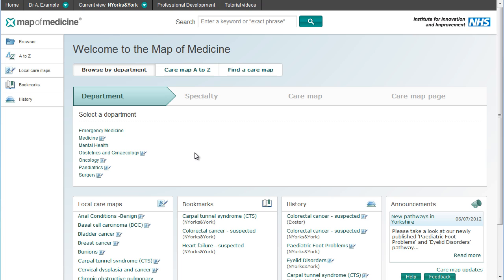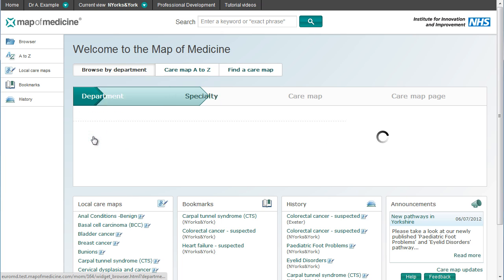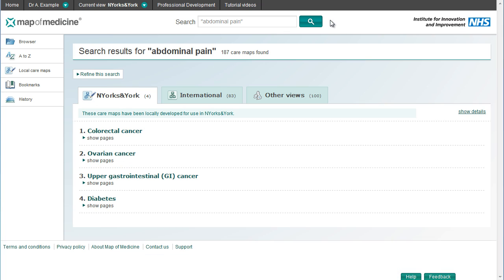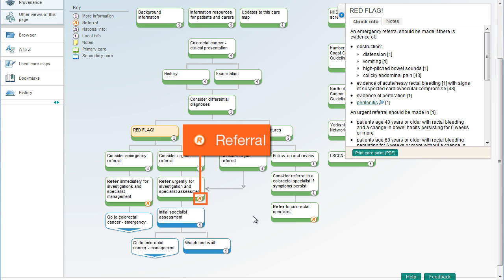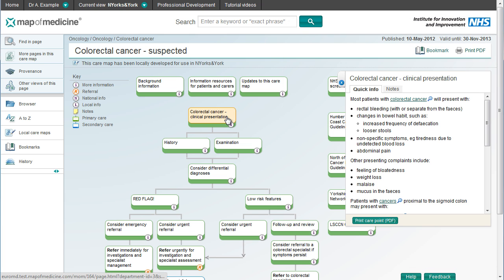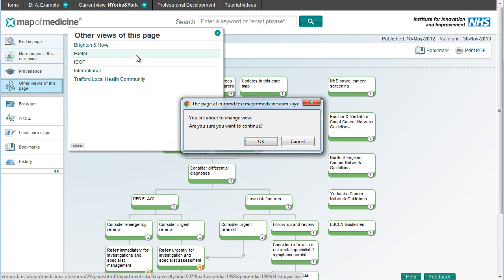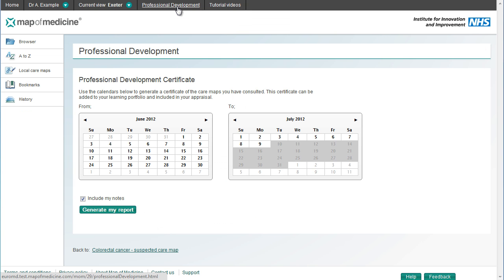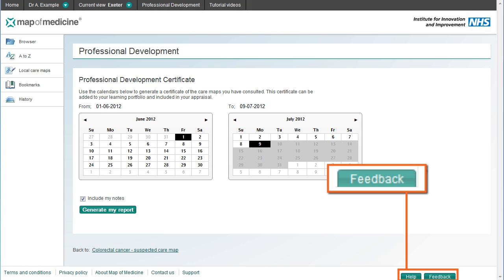How to: use Map of Medicine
This is a guide to some of the new features on the Map of Medicine.